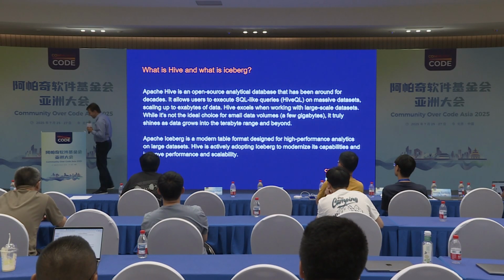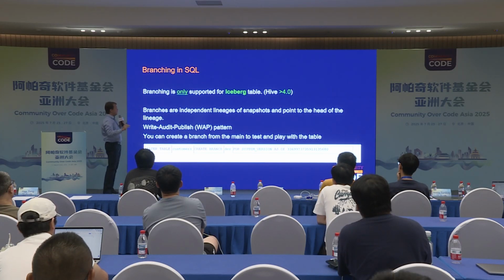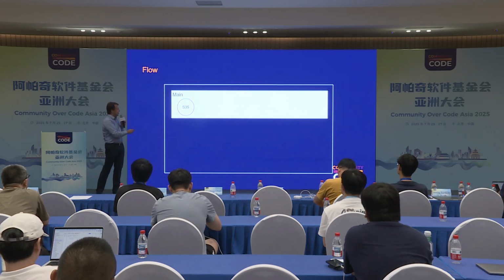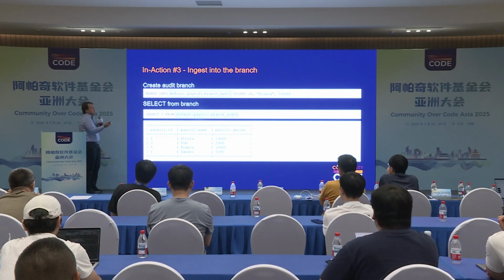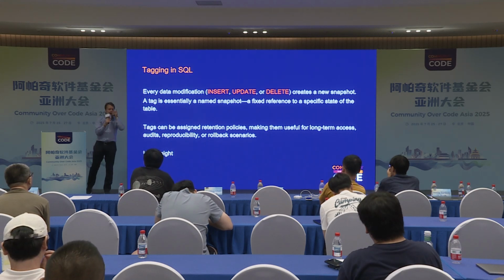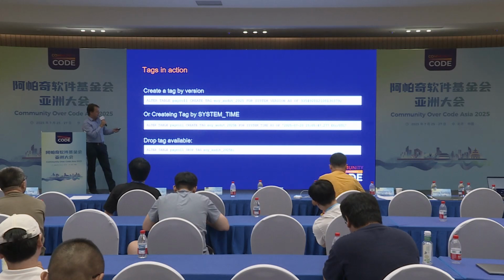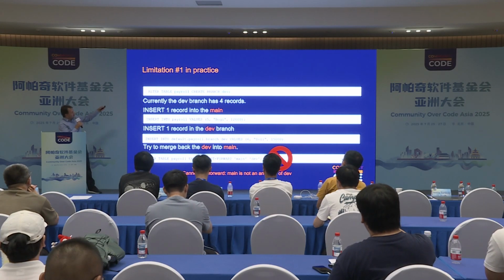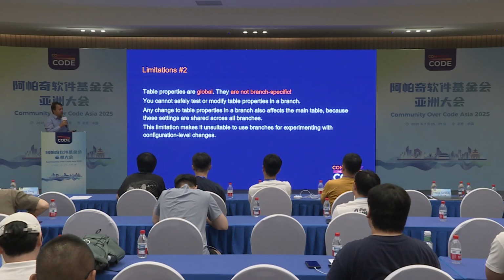The Future of ETL with Branching & Tagging in Apache Hive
Data Lake & Data Warehouse Track

Speaker: Attila Turóczy
Title: Senior Director of Engineering at Cloudera